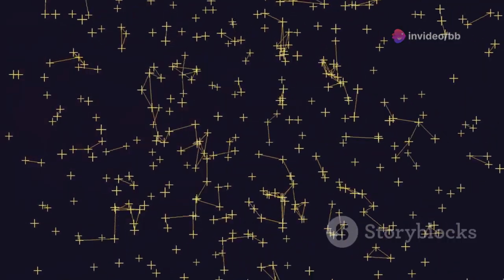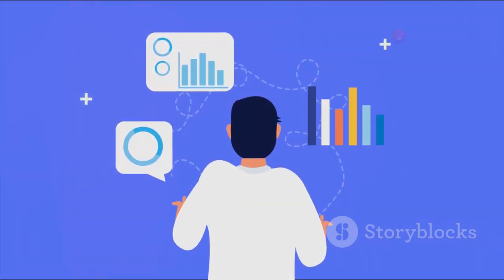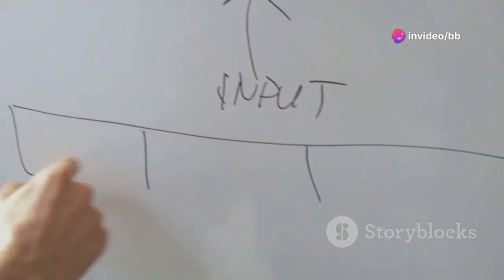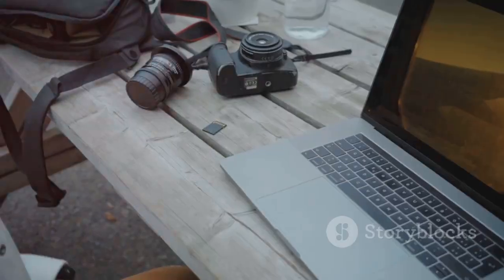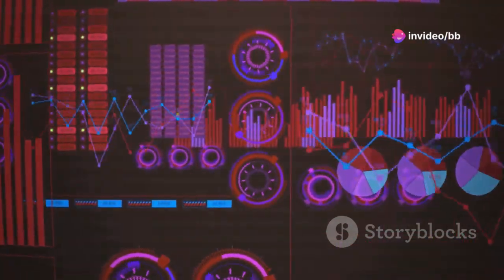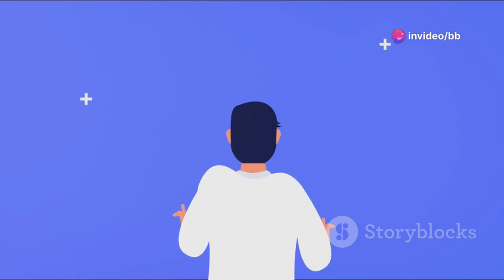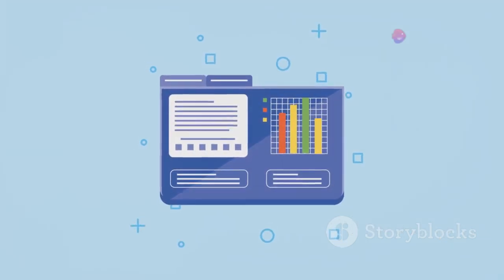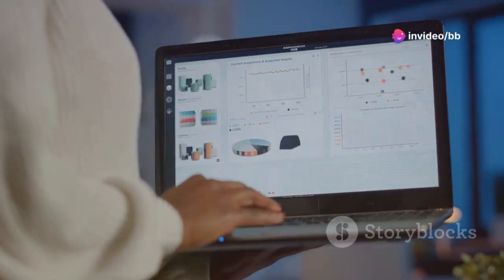import data from csv to sql server | excel data to sql database | csv to table sql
Data Import and Export:
Importing data into SQL databases: Explain different methods for importing data into SQL databases, such as using SQL commands like LOAD DATA or using external tools.
Exporting data from SQL databases: Demonstrate how to export data from SQL databases in various formats, such as CSV or Excel, using SQL commands or database management tools.

OUTLINE:
00:00:00 The Importance of Data in Today's World
00:00:23 A Beginner's Guide
00:01:38 Exploring Different Data Import Techniques
00:02:50 Methods and Formats
00:03:26 Choosing the Right Tools for Data Export
00:04:21 Your Gateway to Enhanced SQL Skills